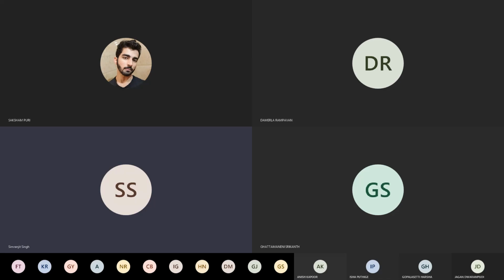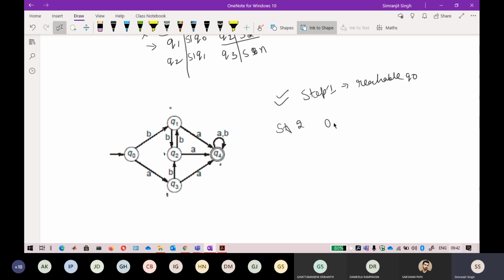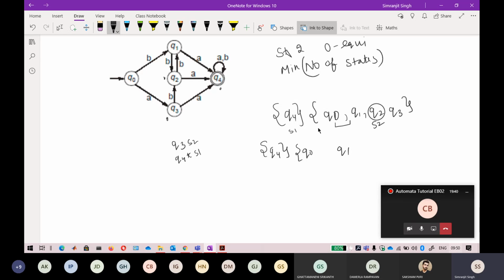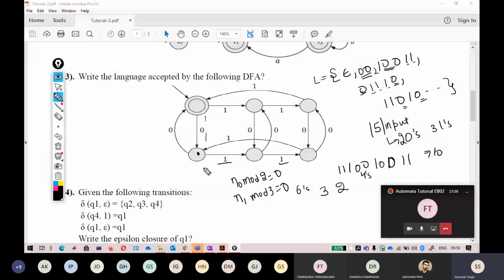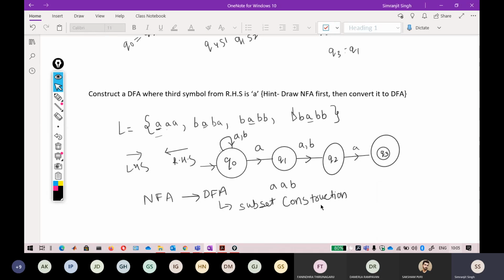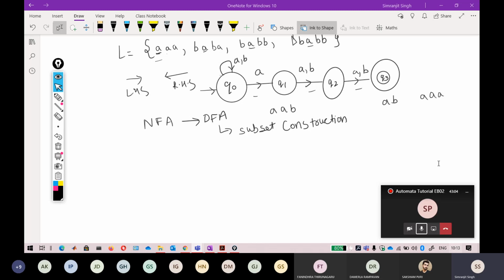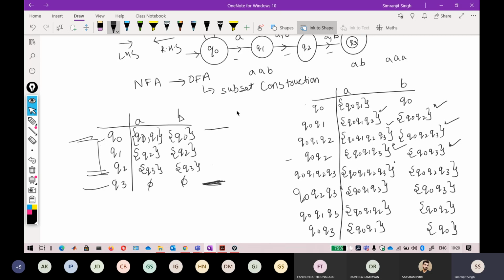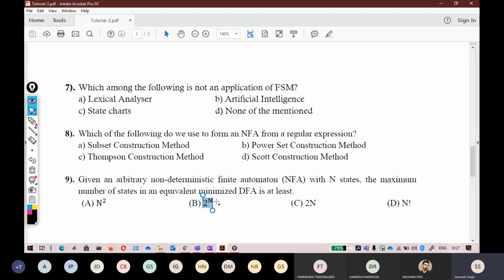Tutorial 3 EB02 [4/9]